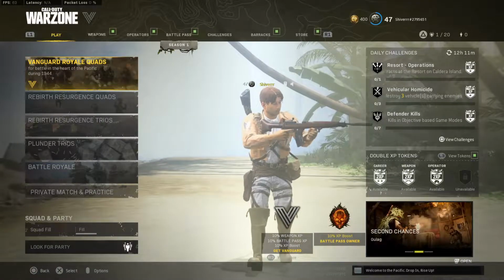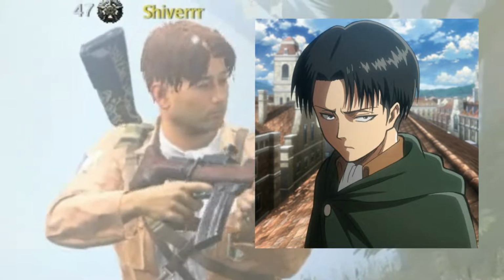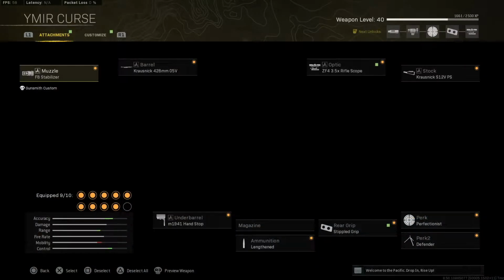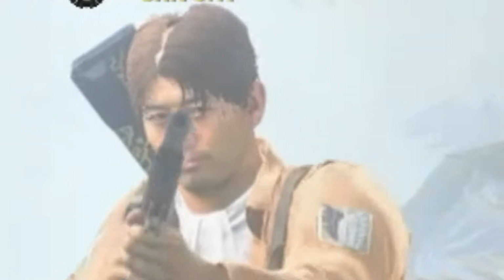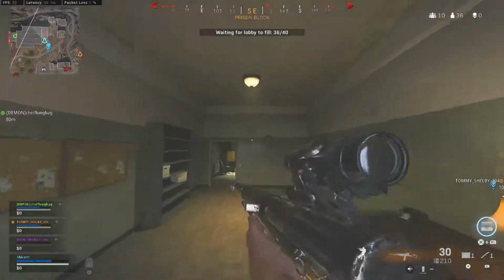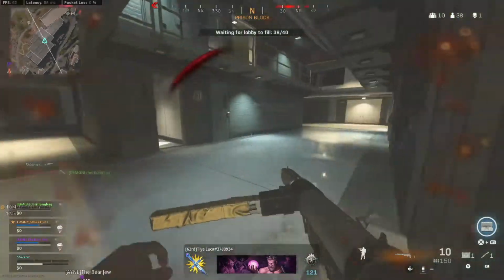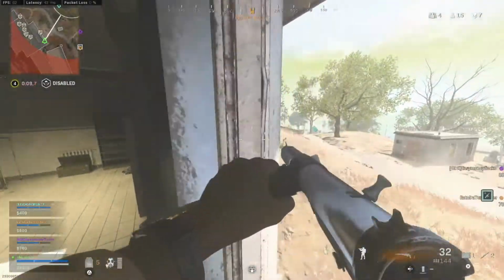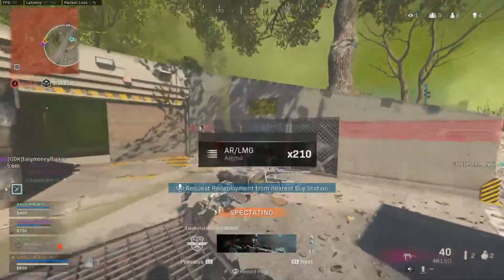Captain Levi Gets An EPIC Victory Royale | Attack On Titan Warzone Crossover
Warzone has come up with an attack on titan skin, and the people are not happy about it.

Let's just win a game.